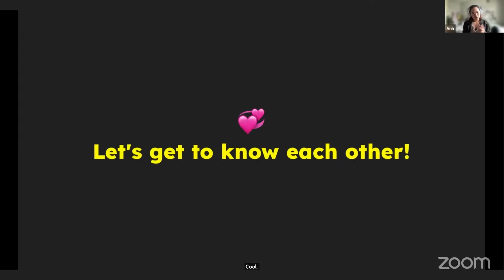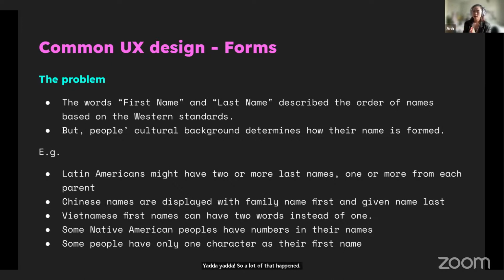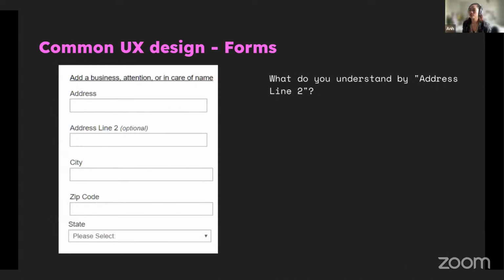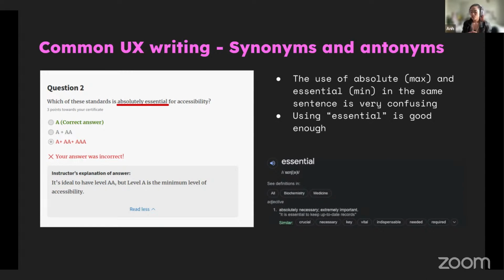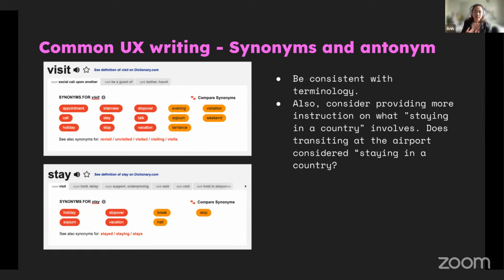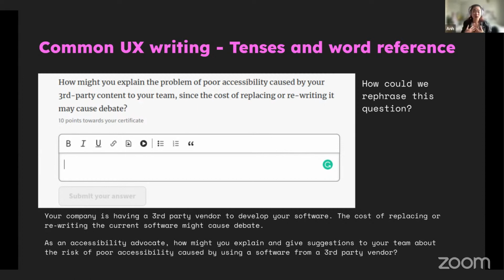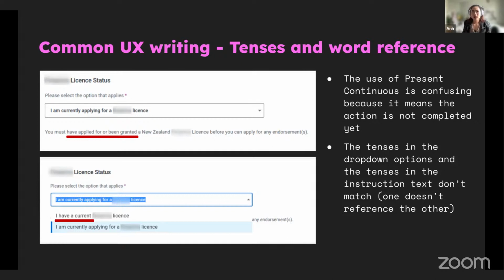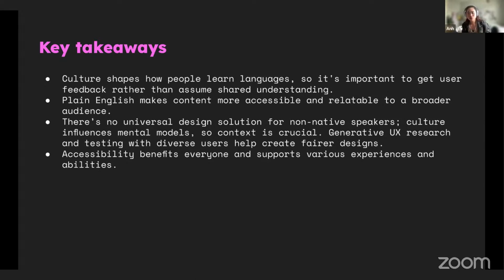Anh Duong / How to consider non-native English speakers in UX id24 2024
Anh Duong drew on her proud Vietnamese heritage to explore how UX practitioners and advocates can consider non-native English speakers in UX. Anh shared her personal experiences to show and discuss how empathizing with people who don’t have English as their first language in your UX approach can really make a difference. This fun and interactive talk surfaced some really valuable takeaways including how considering a non-native English speaking point of view in your UX can actually improve digital experiences for everyone.

Anh Duong wears multiple hats in all her roles. Practising in different disciplines has helped her see how accessibility ties into every part of the product lifecycle. Anh is passionate about helping others and is always looking beyond the rules and standards of UX or WCAG to find practical ways to create awesome accessible web designs. She has delivered web accessibility training and audits to many clients and actively participates in creating and maintaining a culture of accessibility and inclusive design throughout the company. Anh is proudly made in Vietnam with a healthy obsession with Banh Mi and Ca Phe Sua Da.